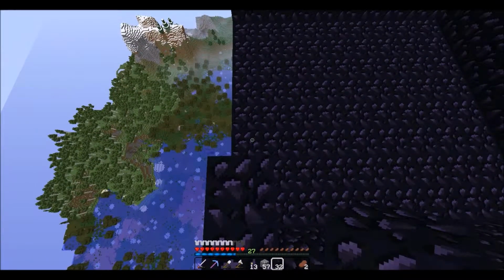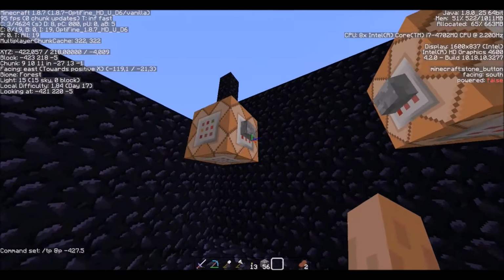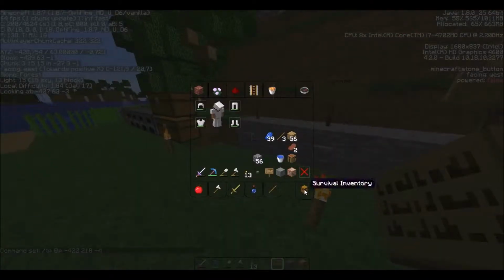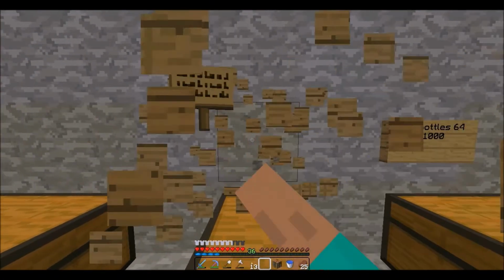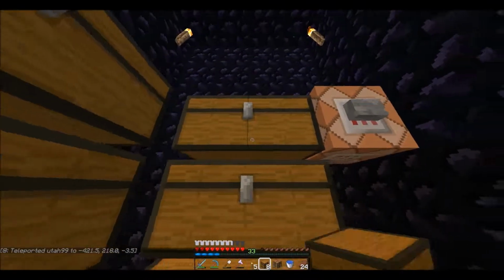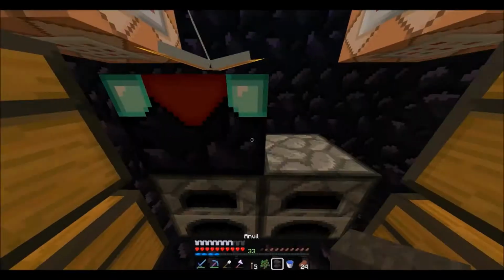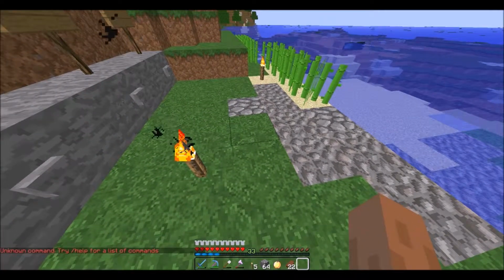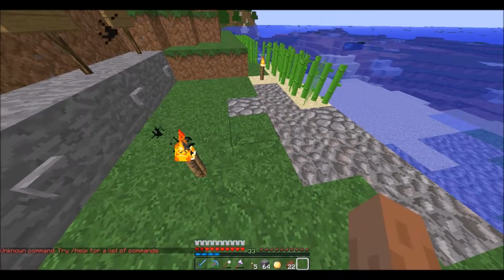Series part 10 - How to get op on a 1.8 factions server - The skyvault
this is my last episode in this series (for now) if you want to see more i suggest you suggest something in the comments bellow, enjoy!
(btw im working on something secret youre probably going to like)